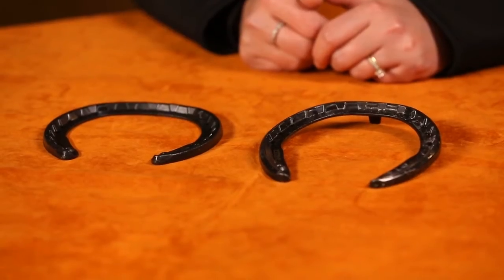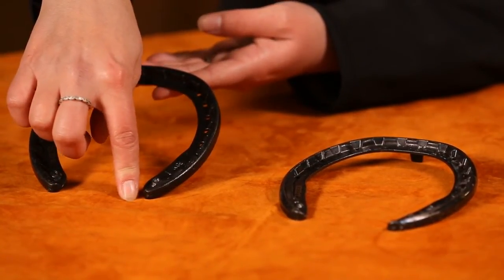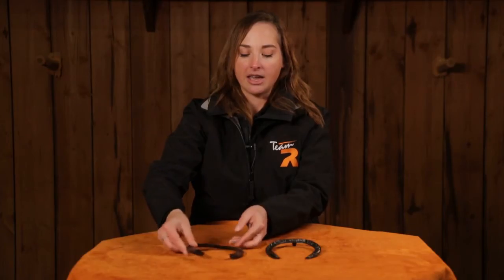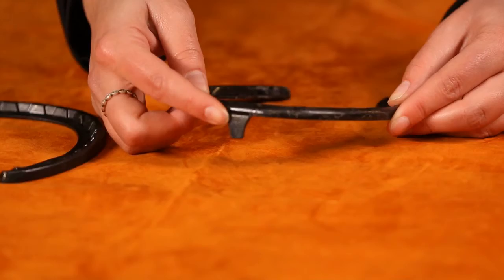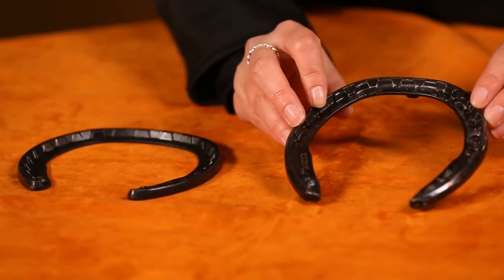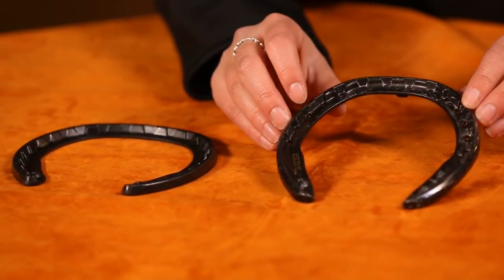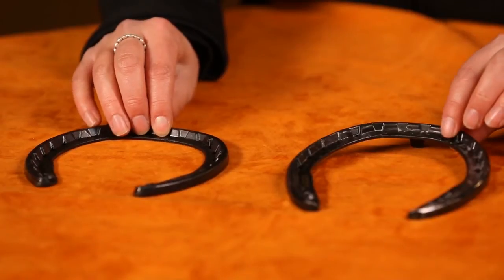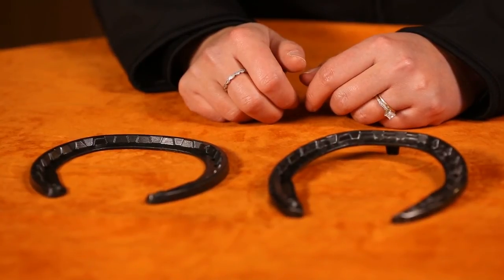Intro to the Razer Horseshoe Product Line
The tempering in Razer shoes allows them to flex with the hoof, unlike traditional steel shoes which lock the foot in place. These shoes allow for natural hoof function, both through flexibility but also because their low profile design gives a much more natural loading of the frog and sole.